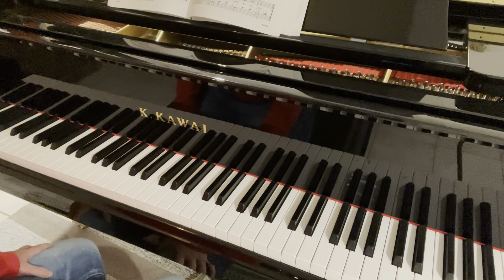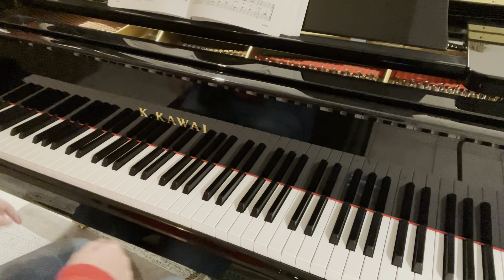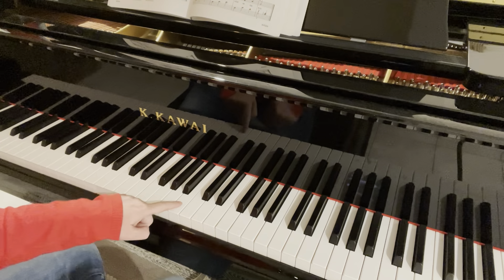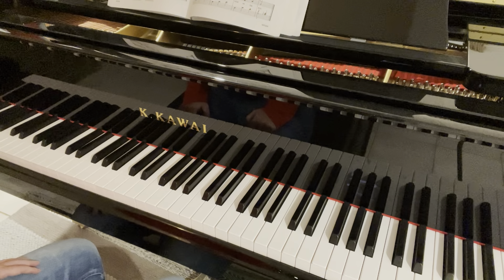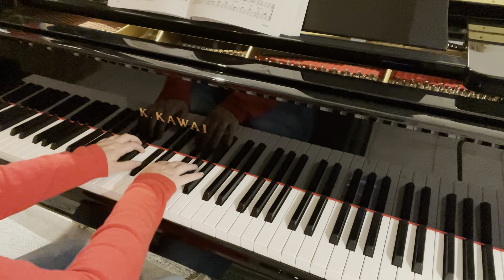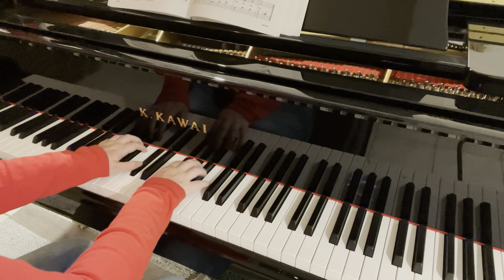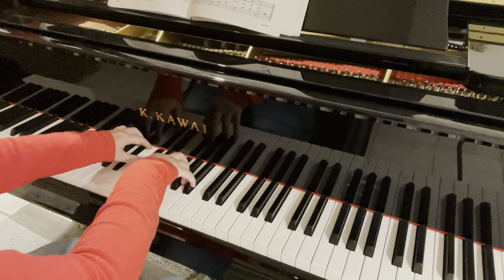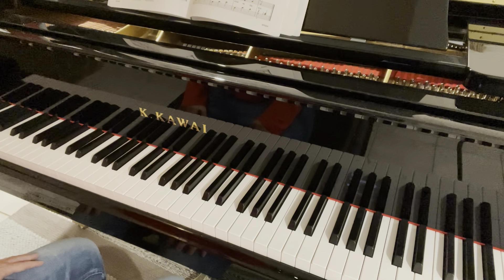The Streets of Laredo | Bastien piano basics level 4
TEACHER DEMO

Piano cleaning kit
Manuscript paper
Digital pianos (the brand I own and recommend is Roland)
Headphones for keyboard
Gifts for pianists

Camera I use

Like and sub if you feel like it!